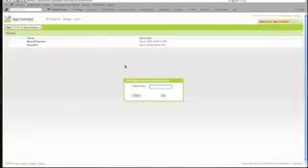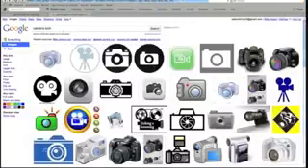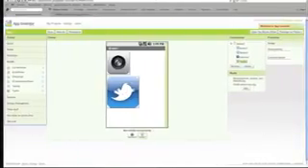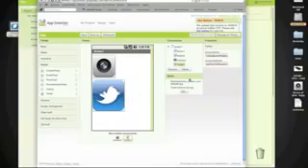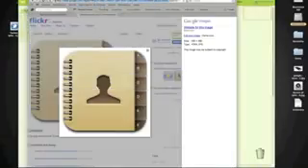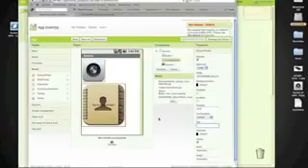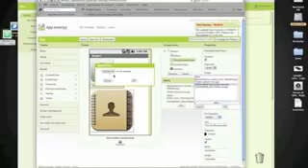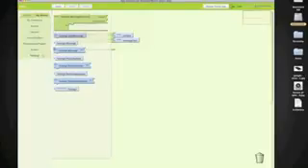How To Make Android Apps With Google App Inventor YouTube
very easy